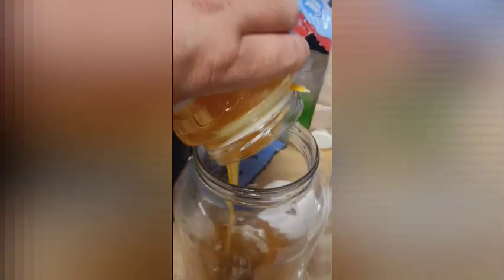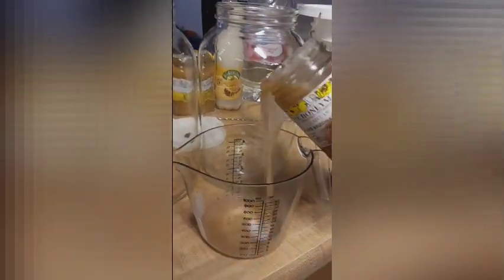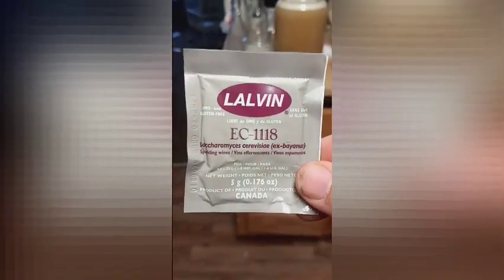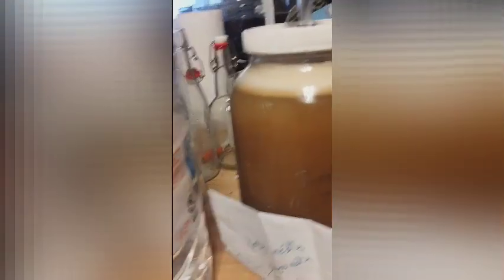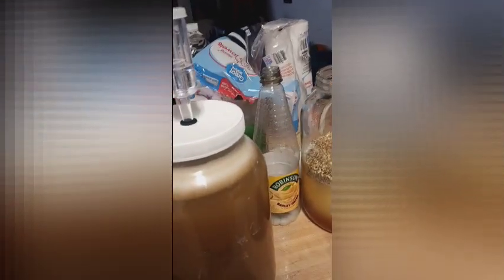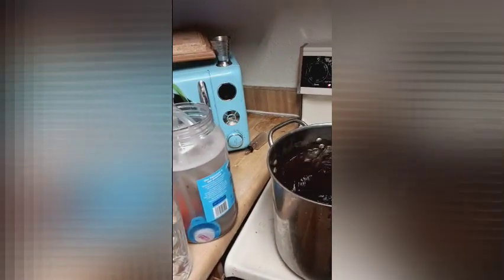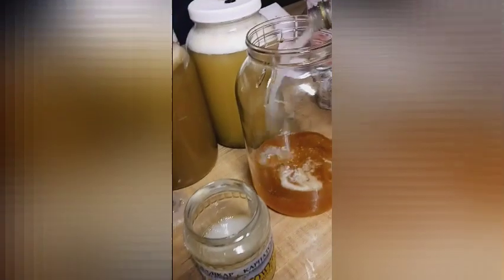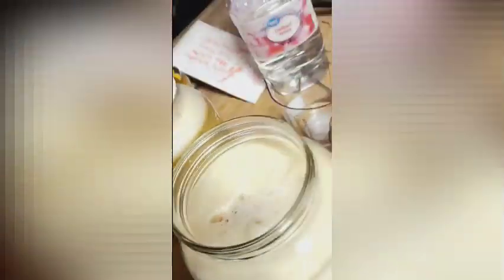making proto-indo-european mead and rambling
Making three Batches of experimental mead based on Andrew Dalby's article "The Name and Taste of Indo-European Mead." lots of rambling and Pippin as well.